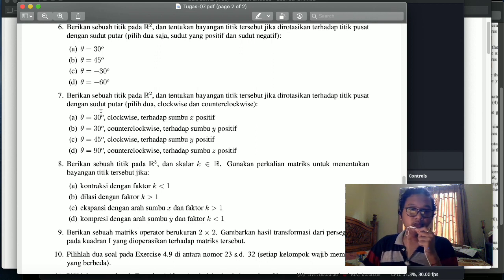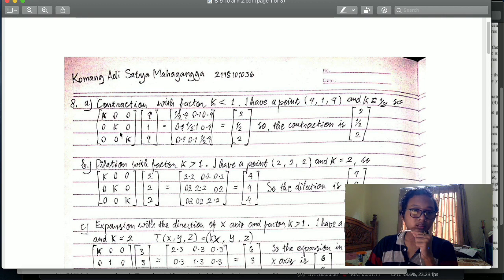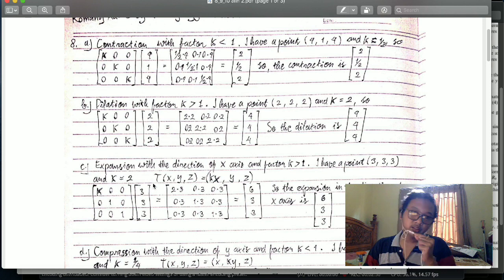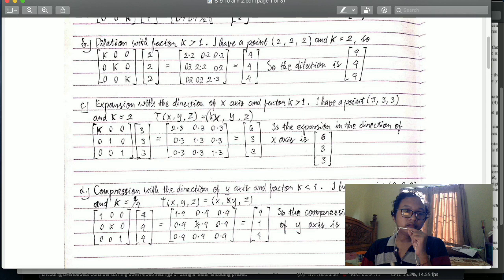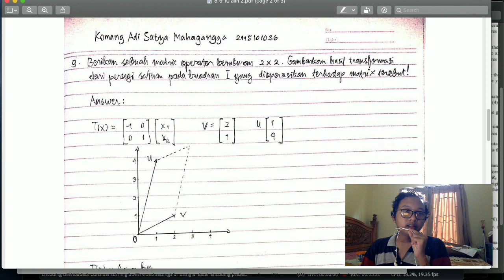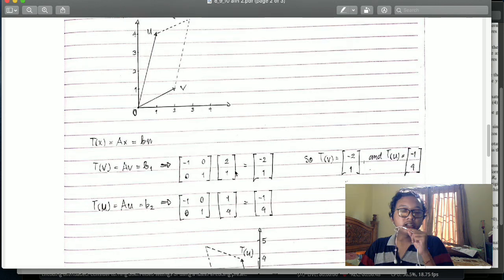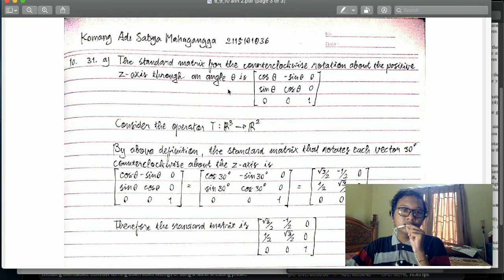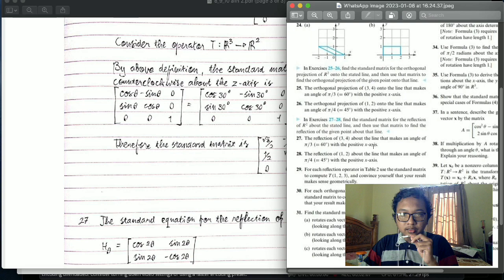Assignment 7_Linear Algebra_Linear Transformation_Number 8, 9, 10